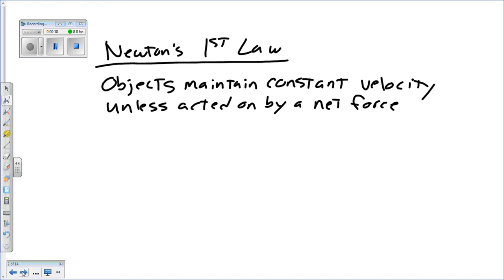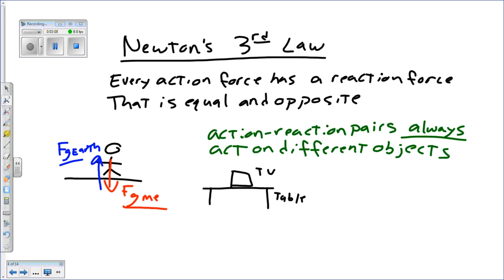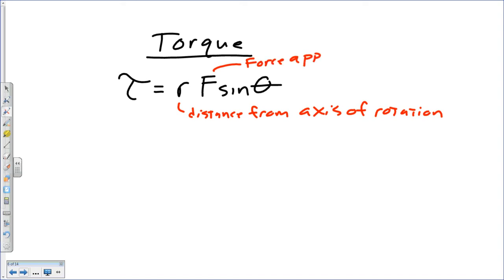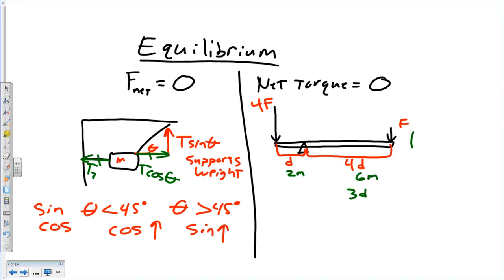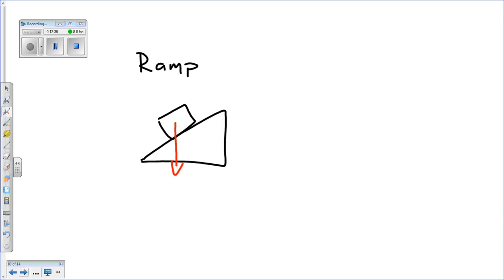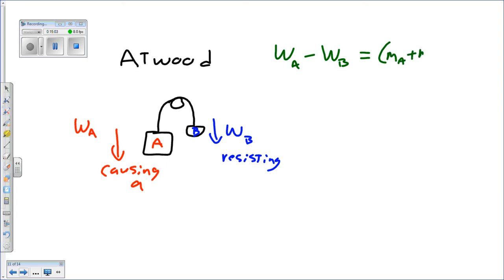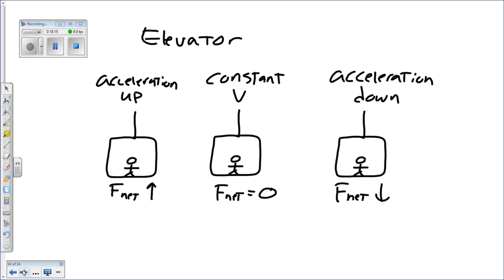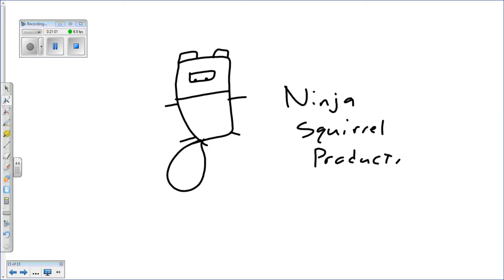Unit 2 Review